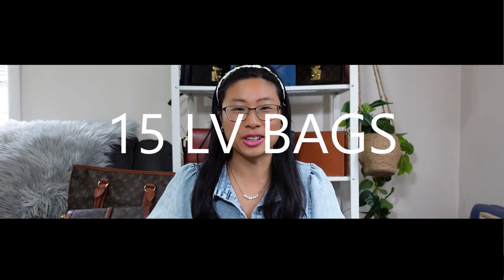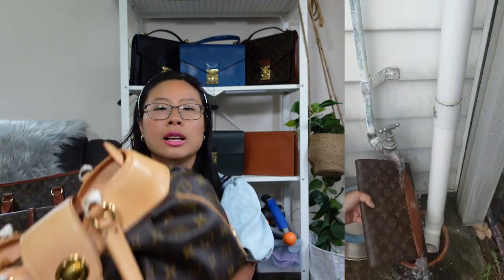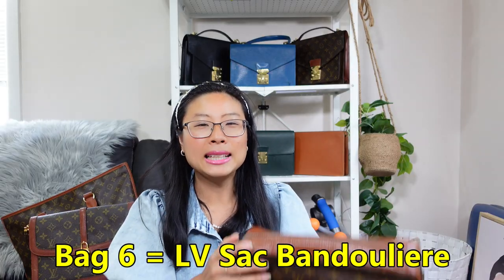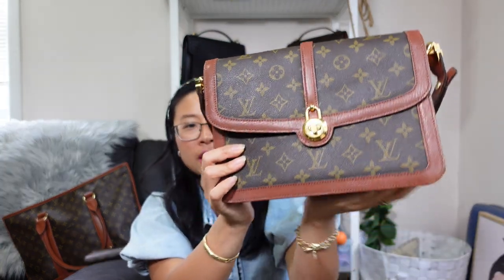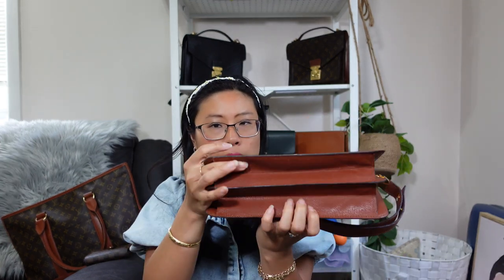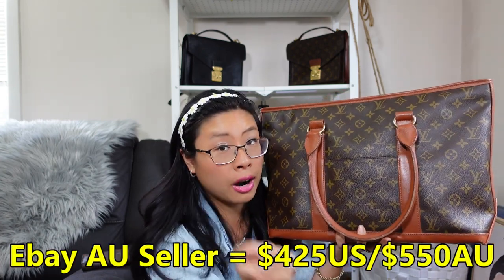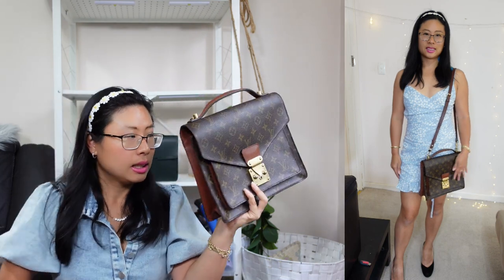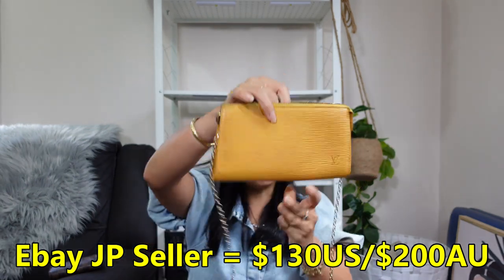MASSIVE Vintage Louis Vuitton Handbag Collection of 15 Timeless Bags Including $Prices + Mod Shots!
I hope you enjoyed this video: My ENTIRE 15 Piece Louis Vuitton Handbag Collection of Timeless Bags Including Prices + Mod Shots! NEXT UP watch my video: 10 VINTAGE LV Alternatives to LOUIS VUITTON'S HOTTEST Bags!

Hi I'm LadyVintageBags! I'm a VINTAGE DESIGNER HANDBAG LOVER here to show you that YOU can not only OWN but EVEN COLLECT beautiful DESIGNER HANDBAGS on a BUDGET by buying VINTAGE!!! In this video I take you through a tour of my ENTIRE LOUIS VUITTON COLLECTION OF 15 TIMELESS VINTAGE HANDBAGS and as a bonus I show you my LV Shoe + Clothing Collection also!

LV Cashmere Top
LV Lombok Loafers Navy

Videos mentioned
How To Clean & Condition VINTAGE LOUIS VUITTON VACHETTA LEATHER HONEY OR DARK PATINA (3 EASY STEPS)

5 VINTAGE LV Alternatives to LOUIS VUITTON'S CLASSIC Bags! ALL Under $1000 (Including LV Sac Weekend PM, LV Sac Bandouliere, LV Monceau, Sac Bordeaux & LV Pochette Accessoires Vintage)

10 VINTAGE LV Alternatives to LOUIS VUITTON'S HOTTEST Bags! (Including LV Pochette Homme, LV Monceau, LV Sac Weekend PM)

Top 20 VINTAGE LOUIS VUITTON Alternatives to NEW LV Cognac Bags | Epi Kenyan Fawn & Cipango Gold

Top 5 Vintage Louis Vuitton Crossbody Bags That You Didn't Know You Needed!!! (LV Sac Friedland, LV Sac Bandouliere, LV Monceau, LV Bordeaux GM, LV Saint Cloud GM)

How I Clean My Preloved Vintage Louis Vuitton Handbag Sticky Peeling Lining | WHAT PRODUCTS I USE

Timestamps
0:00 Intro + LV Boetie PM
4:27 LV Bordeaux GM
6:22 LV Montainge 27cm Clutch
8:15 LV Saint Cloud GM
10:44 LV Pochette Accessoires Kenyan Fawn 24cm
12:24 LV Sac Bandouliere
15:26 LV Pochette Kourad Clutch
18:27 LV Concorde
21:22 LV Sac Vendome Bag
25:50 LV Pochette Homme
28:30 LV Kiss Lock Wallet Damier Ebene
30:00 LV Sac Weekend PM
32:54 LV Sac Friedland
36:50 LV Monceau Epi
39:15 LV Monceau Monogram
42:21 LV Pochette Accessoires Epi Yellow 21cm
44:45 LV Cashmere Top
46:07 LV Lombok Loafers Navy
47:33 LV Patent Loafers
48:25 LV Lombok Loafers Brown

My favourite Japanese re-seller Seller:
(direct website) - cheaper if you buy direct! eBay AU store